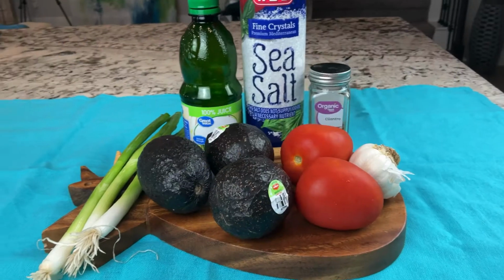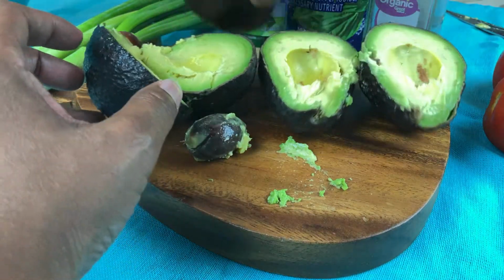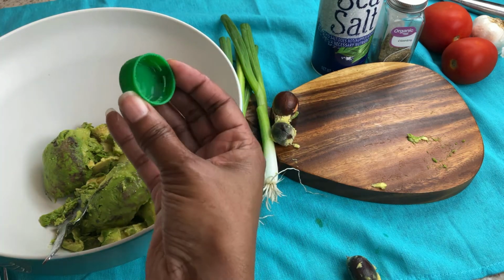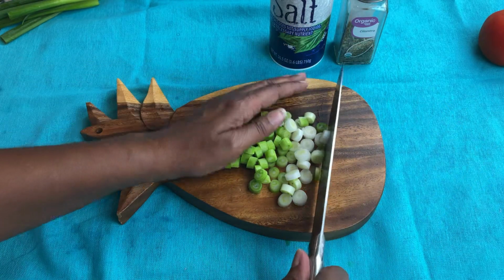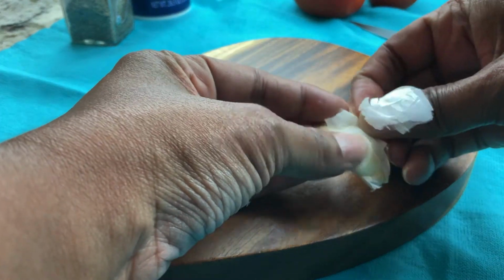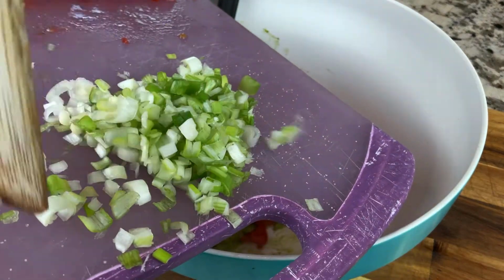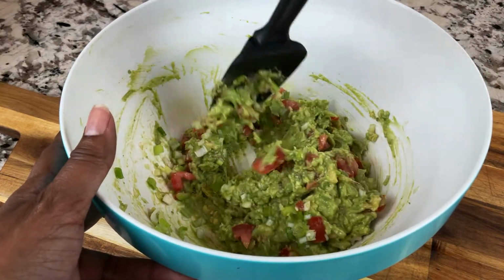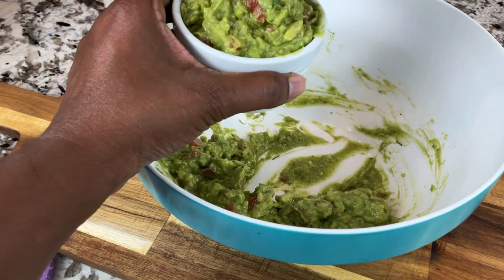Make this yummy guacamole at home in Only 15 Minutes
In this video I show how to make guacamole tasty at home in under 20 minutes. Restaurants can charge quite a bit extra when you order guacamole along with your meal (I’m looking at you Chipotle). However, you can make guac at home with just a few ingredients and the taste will easily rival that of your favorite eating establishment. You can make guacamole from scratch with a combination of fresh and dried/bottled ingredients and it will turn out delicious.

WHAT I USE IN MY KITCHEN
Using these links will provide some compensation for this channel. :)

PRESSURE COOKER/SLOW COOKER
8 quart Instant Pot Duo80
pressure cooker sling / trivet
Fat Daddio 8 in round cake pan
Fat Daddio's ring cake pan
Fat Daddio's cheesecake pan
7 qt Crock pot

AIR FRYER
7 qt Gowise air fryer
Air fryer parchment paper liners
Misto oil sprayer

MIXER/BLENDER/FOOD PROCESSOR
Ninja Foodi blender
Mixer pouring chute

PIZZA MAKING
Large Air Bake pizza pan

Hi, I'm Serfronya of A Great Cooker. I use my pressure cooker, air fryer, and more to cook foods that are always frugal, mostly homemade, and always easy and delicious.